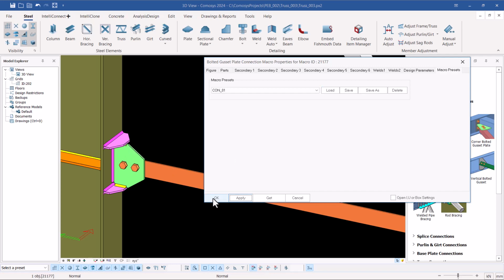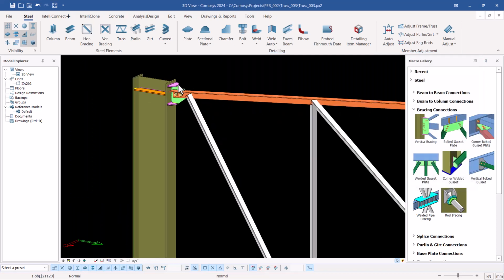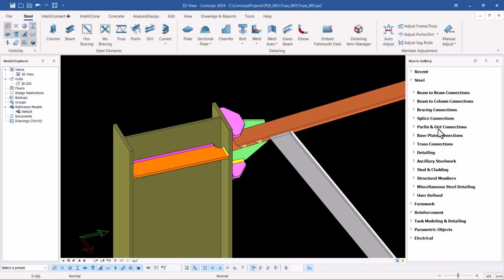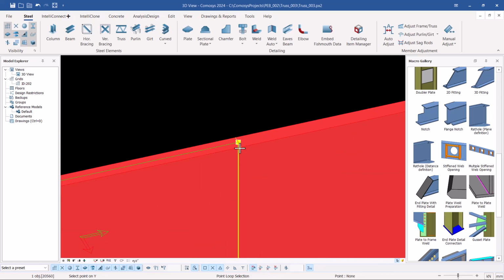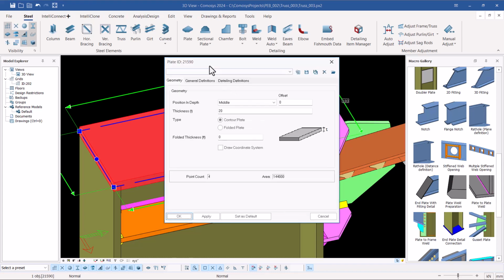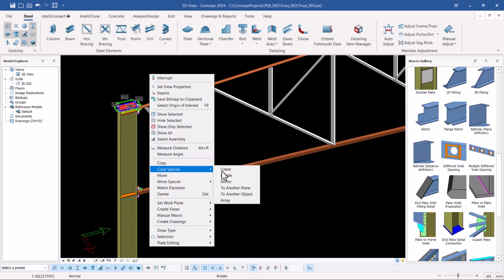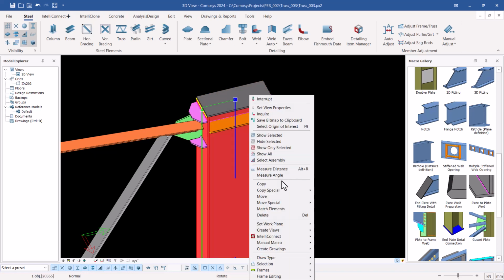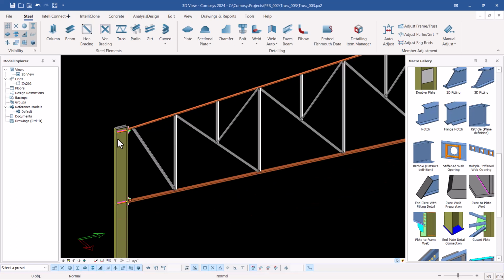Hangar_Truss Detailing in COMOSYS 2024_Part_03 in COMOSYS 2024